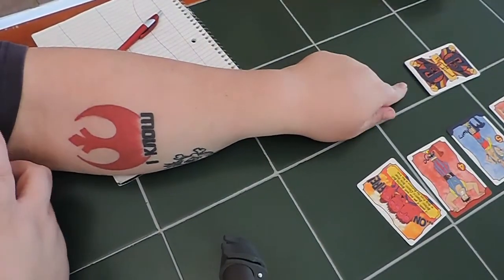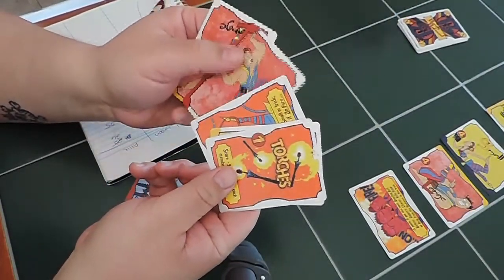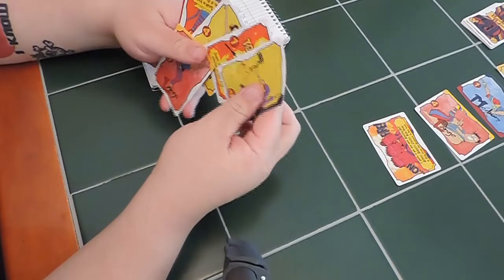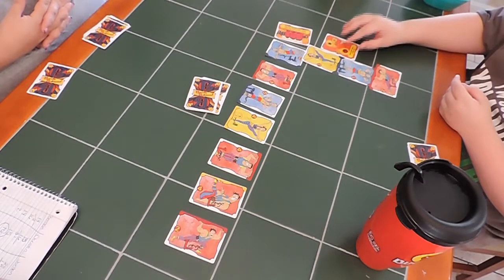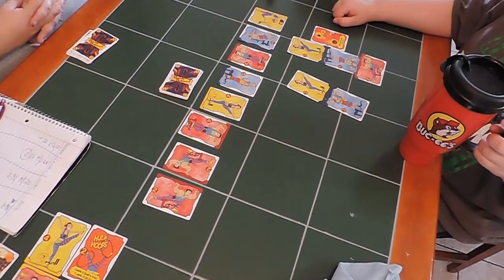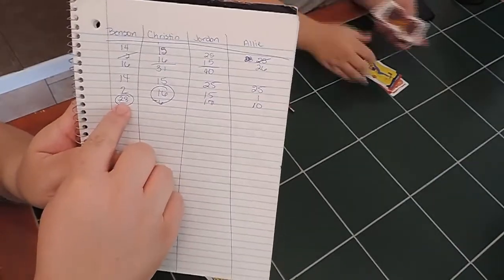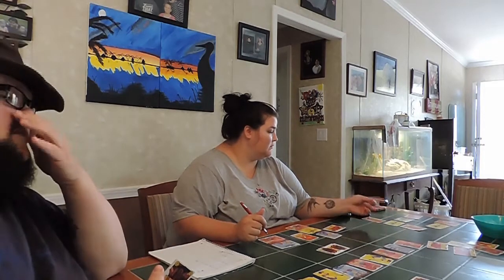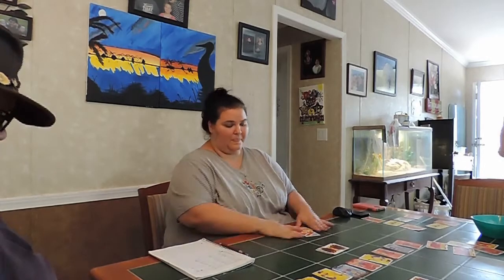Barely Balanced the Stacking Stunt Game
This is a playthrough/review of the Barely Balance Stacking Stunt Game. We bought it at the 32nd Annual Hoggetowne Medieval Faire from the creators Barely Balanced. It is a fun and quick game to playthrough.

My name is Benson Calure , I have a wonderful wife, Christin and two great kids, Jordon and Allieanna, and these are our adventures. I started Vlogging as a way to let people know about my Gastric Bypass Surgery and to keep up with how I am doing through that. We are big nerds and geeks, we love everything from Disney to World of Warcraft. We have a board game collection that fills a closet and RPG books galore. We hope you enjoy hanging out with us.